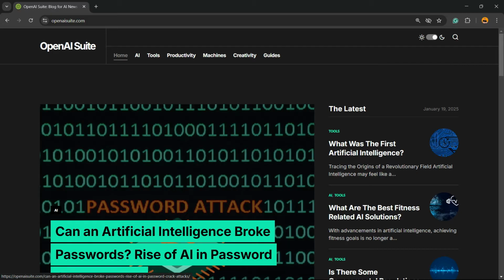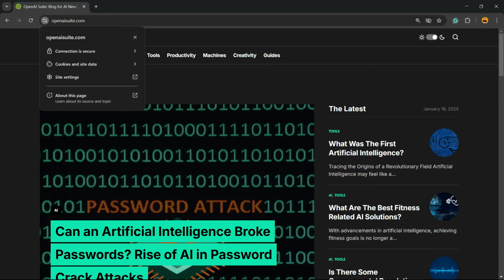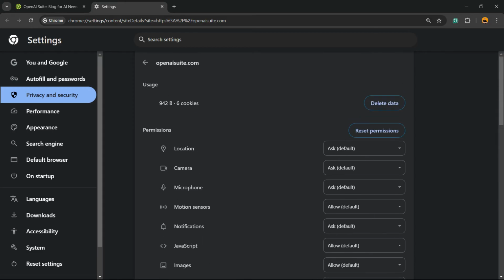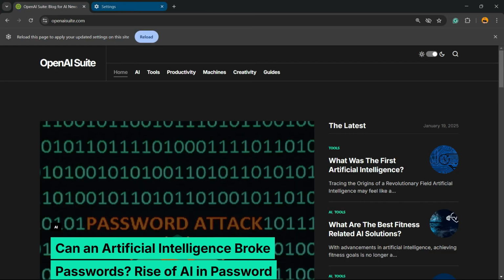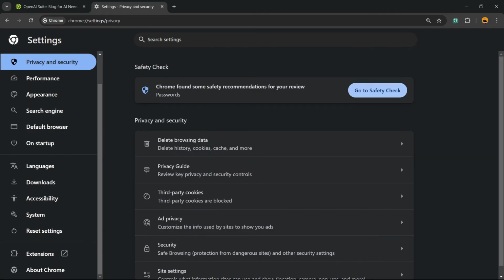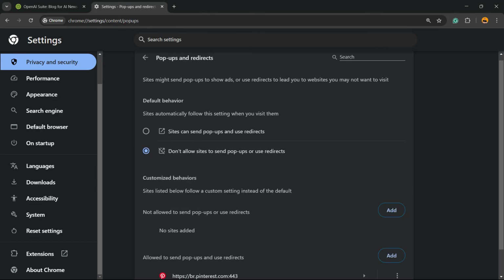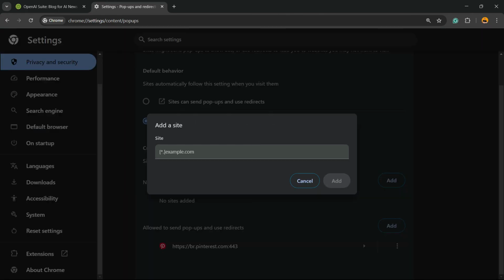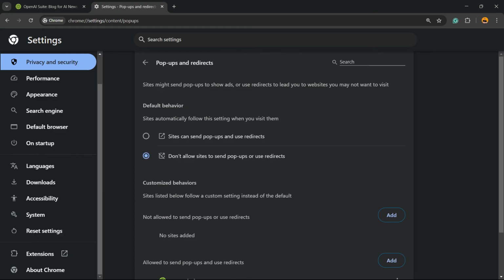How To Allow or Block Pop-ups & Redirects in Google Chrome Web Browser 🌐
Learn how to allow or block pop-ups and redirects in Google Chrome with this step-by-step tutorial! 🌐 Whether you're tired of annoying pop-ups or need to enable redirects for specific sites, this video has you covered. We'll guide you through the settings to take control of your browsing experience, ensuring security and convenience. Perfect for beginners and advanced users alike!

💻 What you'll learn in this video:
How to block unwanted pop-ups in Google Chrome.
Steps to allow pop-ups for trusted websites.
Adjusting settings for redirects to enhance browsing safety.
Easy tips to optimize your Chrome browser experience.